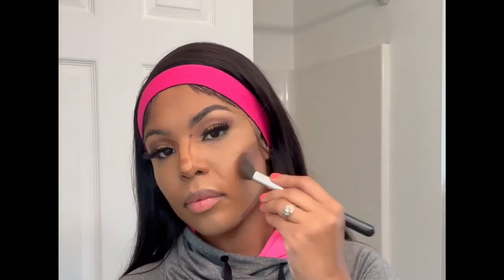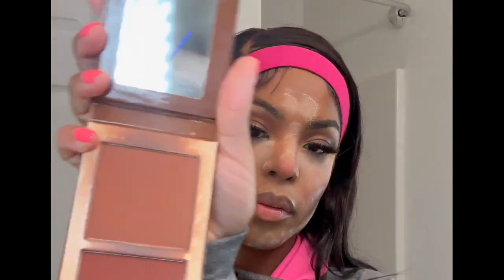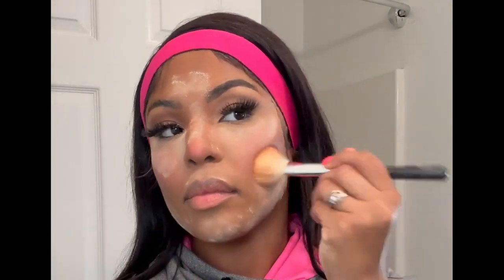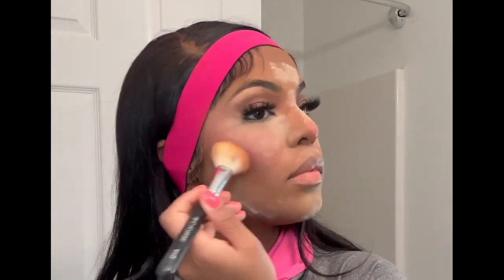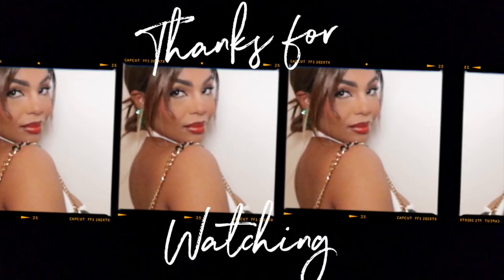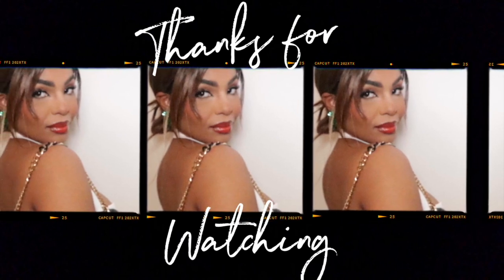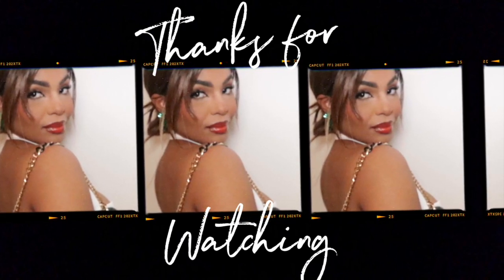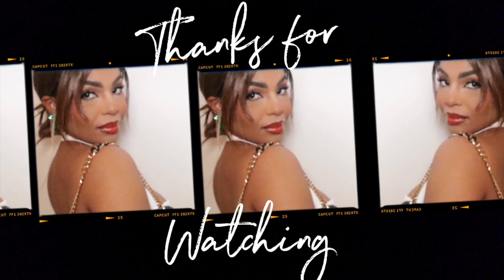HOW TO CONTOUR IN 2023! | QUICK AND EASY 🤍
Hey loves! How did you like this makeup tutorial! You can watch my video in HD! Click on the settings option and choose 1080p (HD)☺️. ❤️

♡ SEND ME STUFF: 470 Boot Rd #832 Downingtown, PA 19335

PRODUCT LIST 🤍

MORPHE LIP LINER- DATE NIGHT
KKW BEAUTY LIP STICK- 2.5 NUDE
FENTY BEAUTY- DIAMOND MILK
RUBY KISSES- CLEAR GLOSS

♡ Social Justice Links! 📚